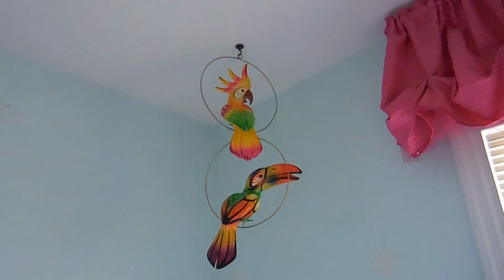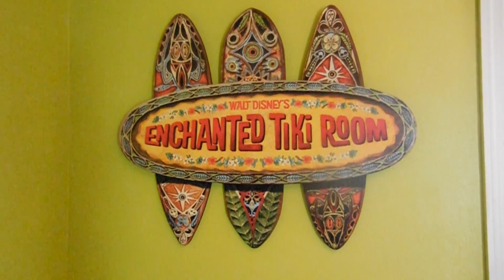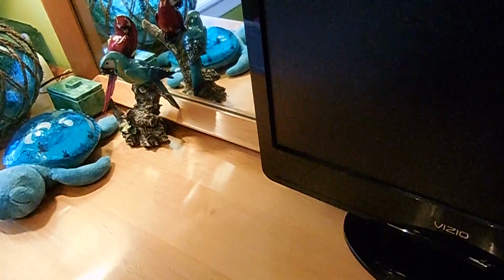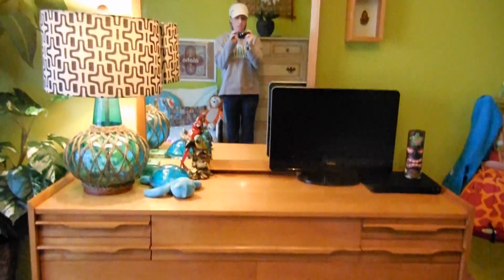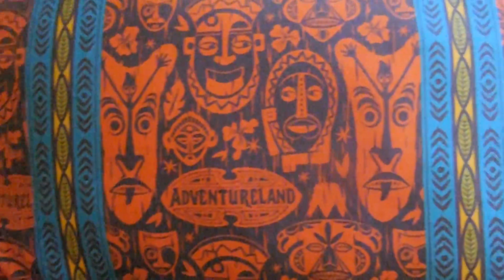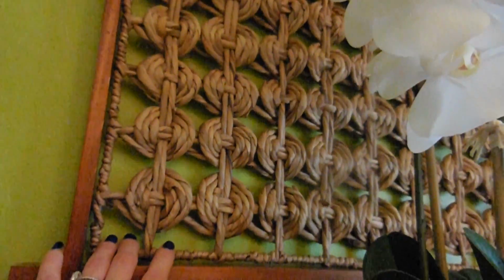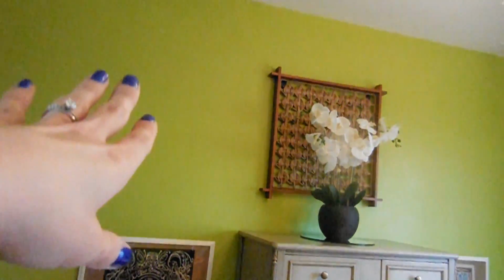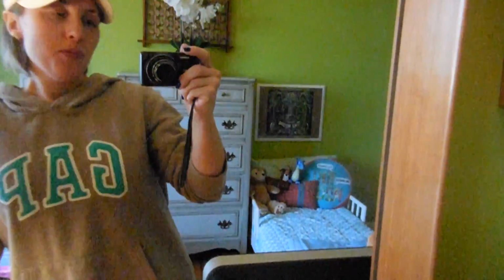Disney's Enchanted Tiki Room Inspired Bedroom TOUR - Before & After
We recently redecorated our girl's bedroom inspired by Walt Disney's, The Enchanted Tiki Room.  Here's a before and after tour.  Let me know what you think!  I hope you enjoy the tour.